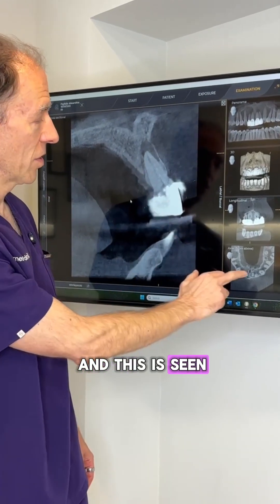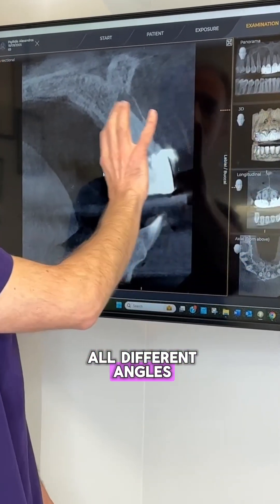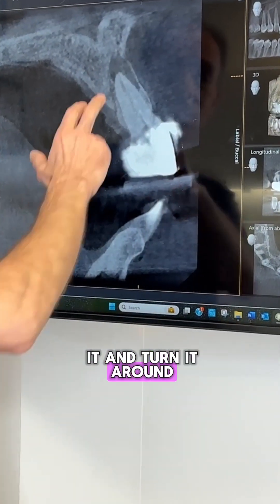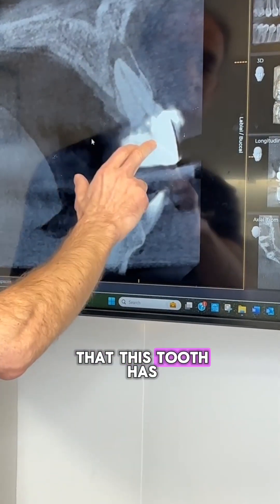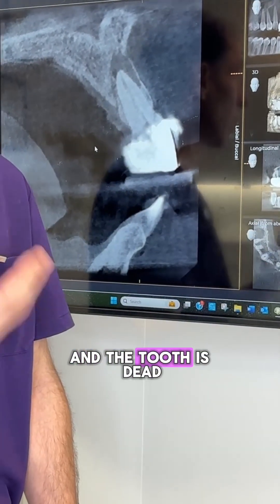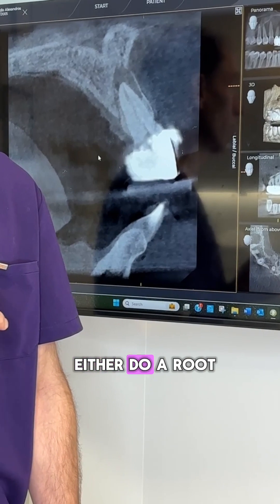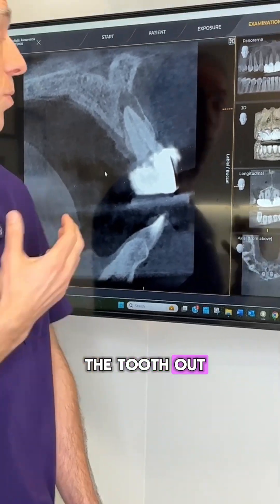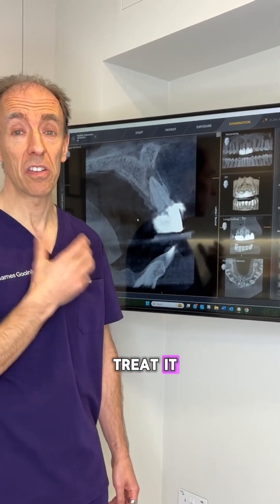What Is A CBCT Scanner Used For? | Discover Dental Technology at Optimal Dental Health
Say hello to our in-house 3D CBCT scanner! 🌟
This cutting-edge technology gives us a detailed, 360-degree view of your teeth, jaw, and surrounding structures, helping us plan your treatments with precision and accuracy. 🦷✨

With the 3D CBCT scanner, we can:
✔️ Detect in-depth issues early – no more guessing!
✔️ Customize treatment plans for better results
✔️ Minimize discomfort and reduce treatment time
✔️ Ensure your safety with low radiation exposure

Experience a new level of care and confidence here at Optimal Dental Health.